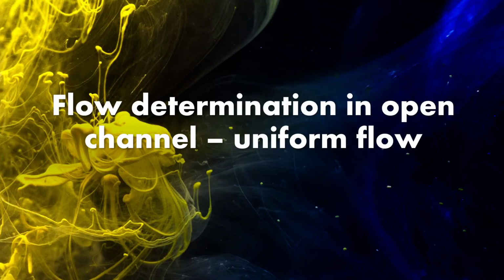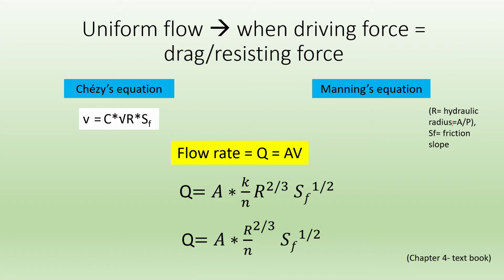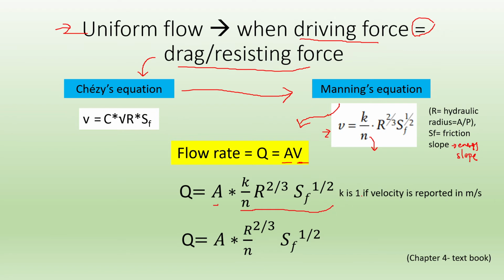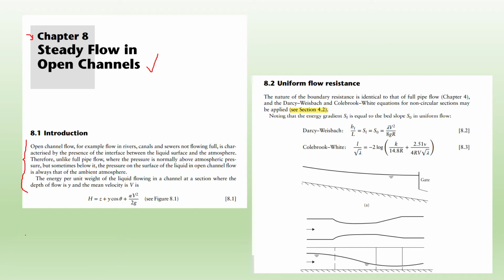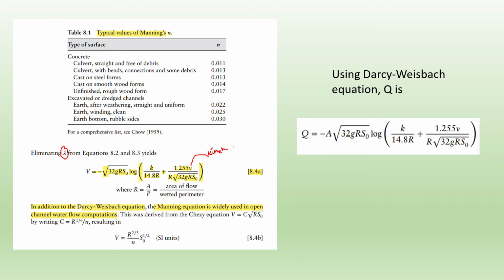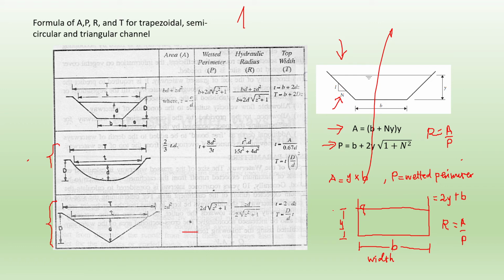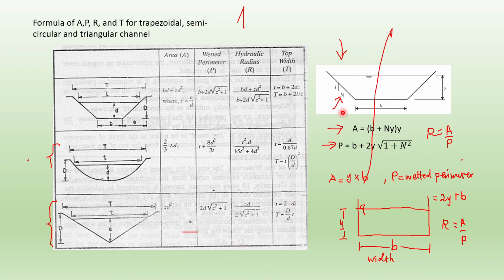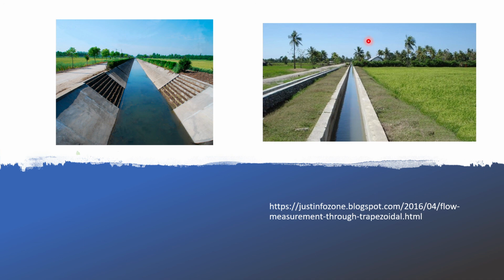Flow determination in open channel- uniform flow